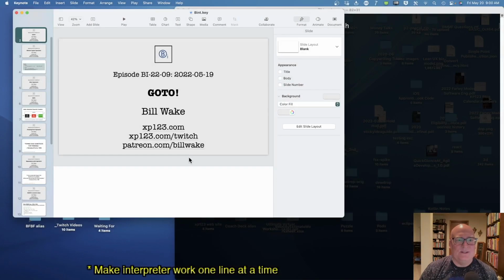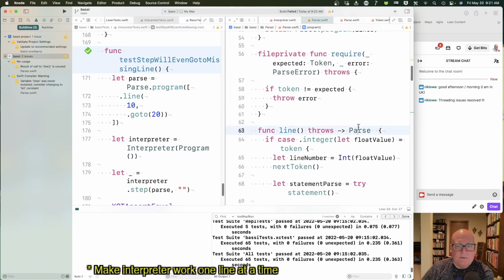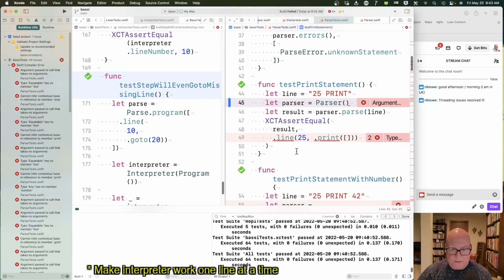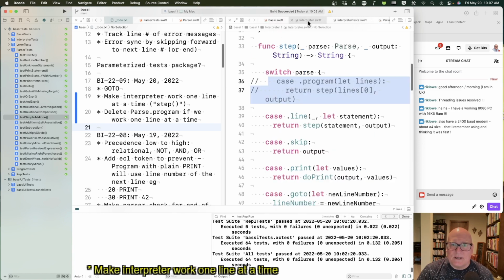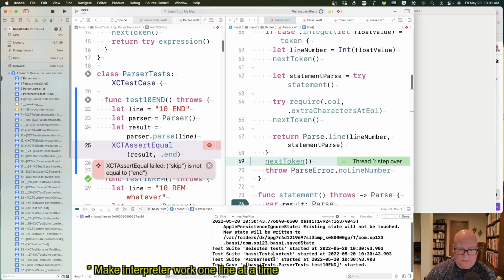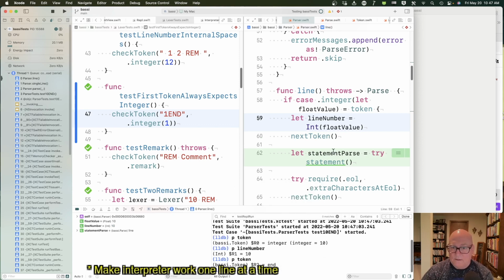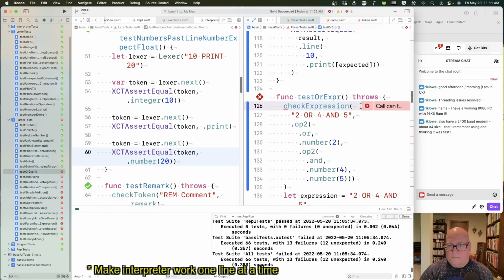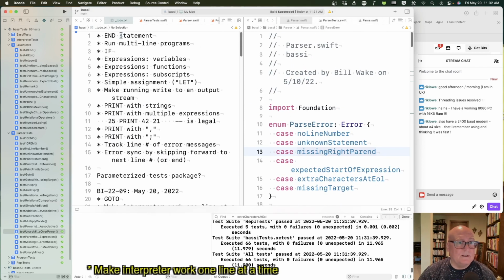BI-22-09: GOTO! - BASIC Interpreter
We introduce the notion of step() - running one line, and implement GOTO for that. We now need to deal with multiple lines. We took a detour though, and made our parser work one line at a time, dropping the notion of a program as a series of lines, as we also have it as a dictionary of lines. At the end of a session, we fixed a defect where PRINT didn't know expressions could start with "-". Next time we'll go back to handling multiple lines.